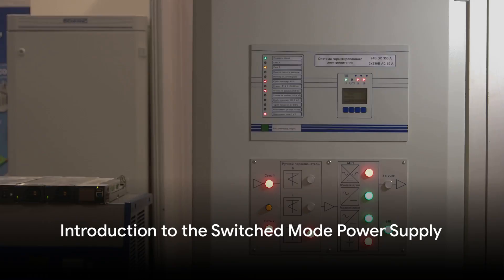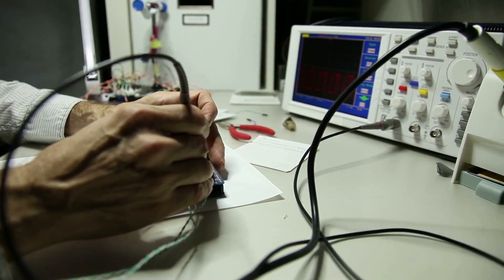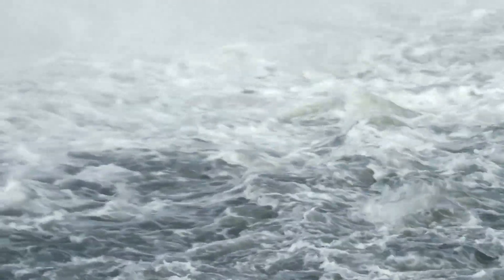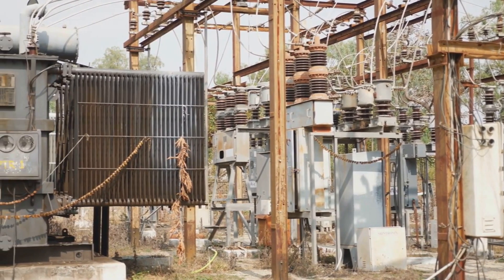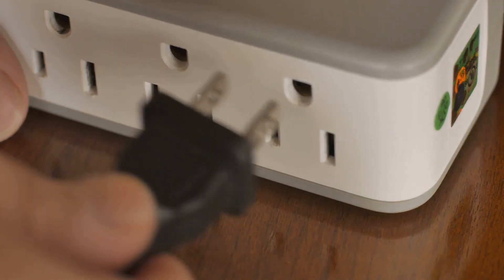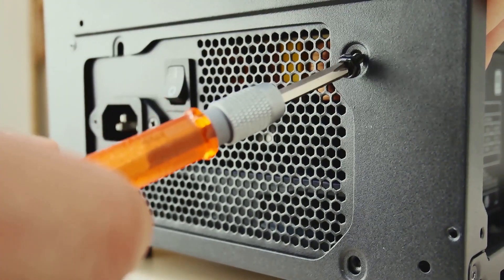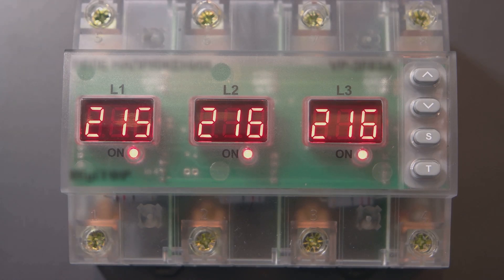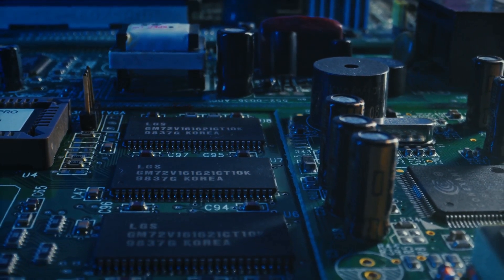What is SMPS and how does it work?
In this informative video, we dive deep into the fascinating world of Switched Mode Power Supply (SMPS). Join us as we unravel the complex inner workings of SMPS and break it down into easy-to-understand segments.

From the fundamentals to the intricate details, we cover everything you need to know about SMPS. Discover how it efficiently converts and regulates electrical power, making it an essential component in modern electronic devices.

Whether you're a tech enthusiast, hobbyist, or aspiring engineer, this video is a must-watch. Our expert insights and step-by-step explanations ensure that even the most complex concepts are made clear and easily digestible.

So, if you've ever been curious about how SMPS works or want to expand your knowledge in the field, this video is for you! Let's spread the knowledge and demystify the fascinating world of Switched Mode Power Supply (SMPS) together.

OUTLINE:

00:00:00 Introduction to the Switched Mod control engineering e Power Supply
00:00:28 Components of an SMPS
00:00:39 The Journey of Electricity
00:00:59 The Power Switch and Transformer
00:01:20 The Output Rectifier
00:01:38 The Importance of SMPS
00:01:59 Summary and Conclusion
What is smps and how it works#smps power supply#smps basics#smps tutorial#how smps work#working of smps#how smps works